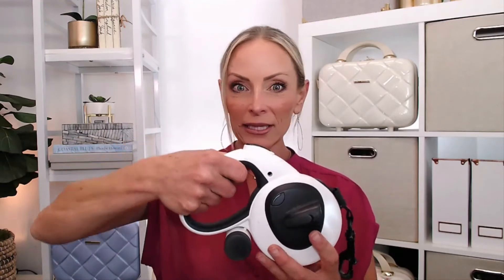The BEST Dog Leash I've Ever Used! Definite Game Changer!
4-in-1 Retractable Dog Leash :

To see more of my favorite finds, I invite you to visit my brand new Amazon Storefront!

(All my FAVORITE Amazon products in one place…FOLLOW MY STOREFRONT!)